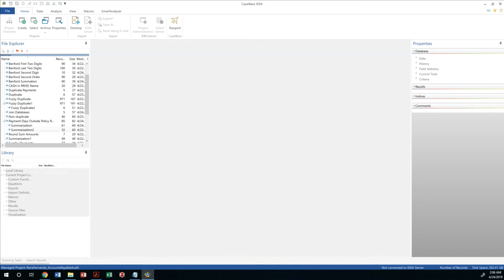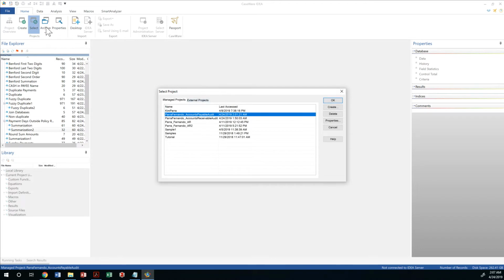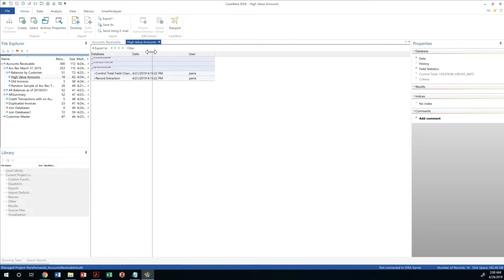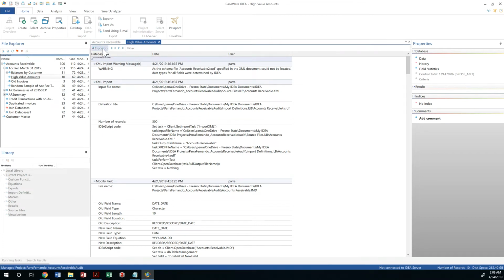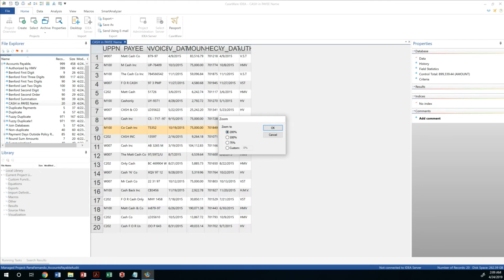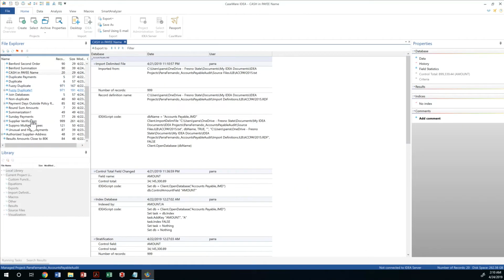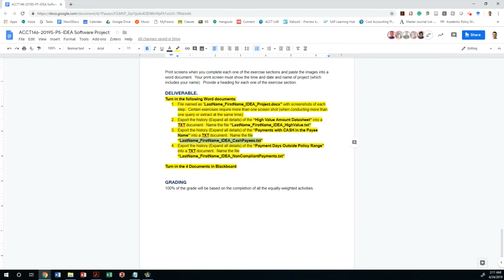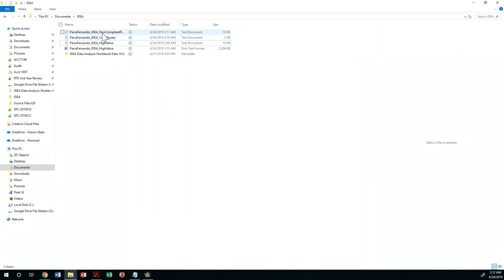ACCT146-SP5-Final: How to turn in the IDEA Project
How to turn in the IDEA Project
Fernando Parra, Ph.D.
Fresno State